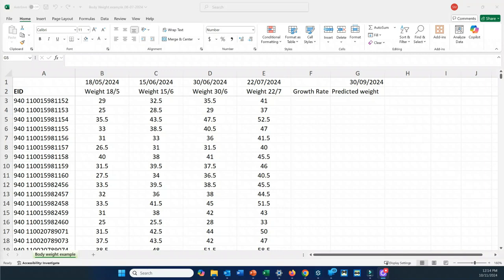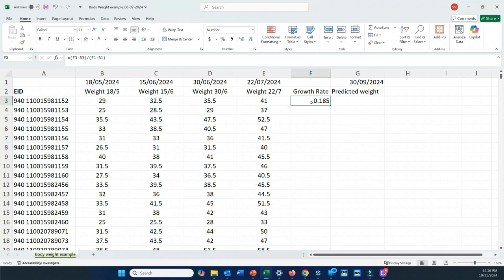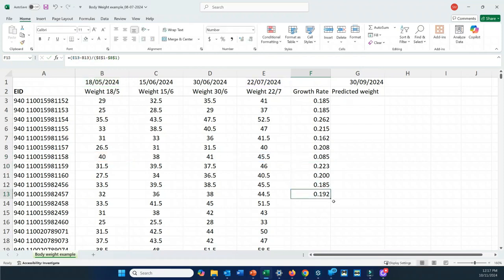Excel for eID – Calculating growth rates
Want to know more on how to use Microsoft Excel to record individual animal performance? eID devices for sheep and goats can be used as a tool to manage more than disease traceability. Recording individual animal performance data can assist in stock management decisions and help to improve your flock’s genetic performance.

This is one of 10 short videos developed by Sally Martin from SheepMetriX and shows the user how to calculate growth rates in Microsoft Excel.